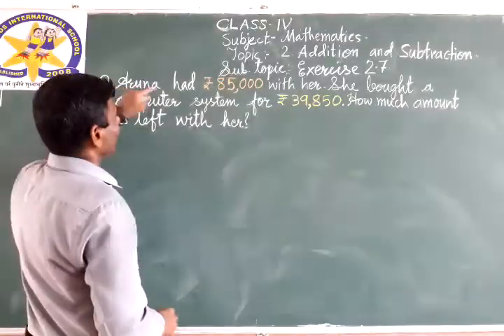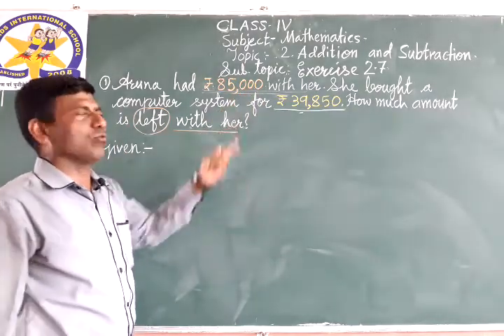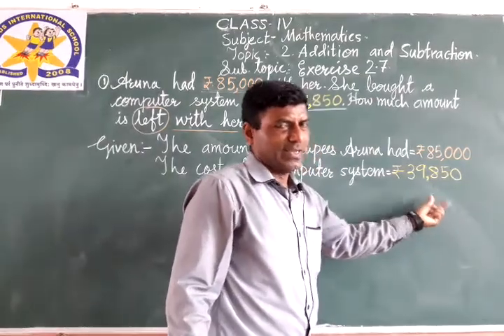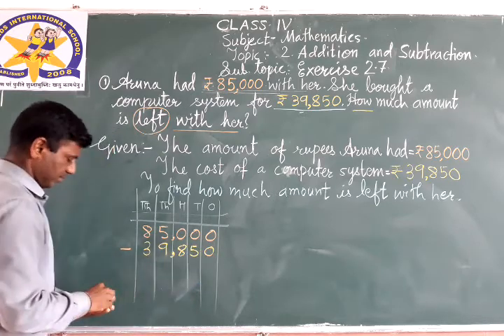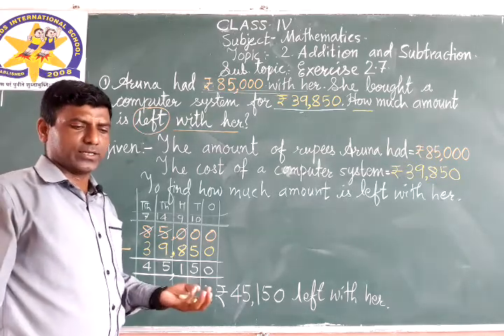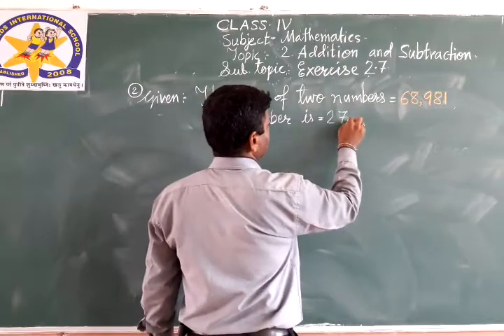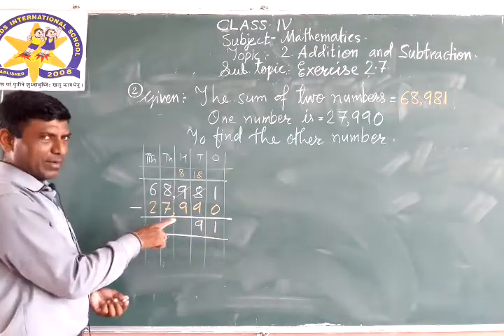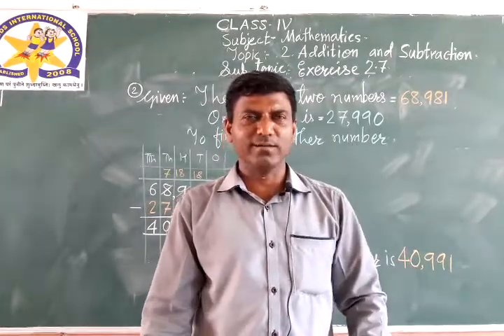11 || 08 || 2020|| CBSE || CLASS 4 || MATHEMATICS || LESSON -2 || EXERCISE 2.7